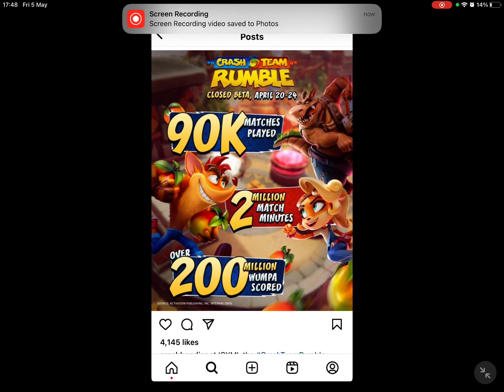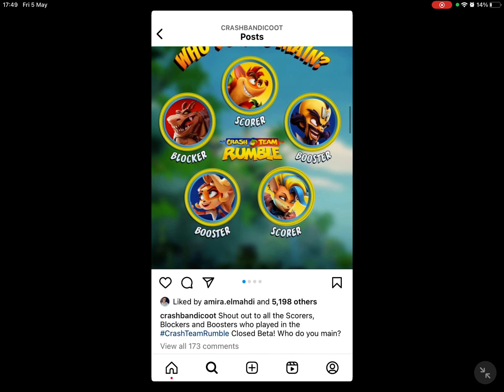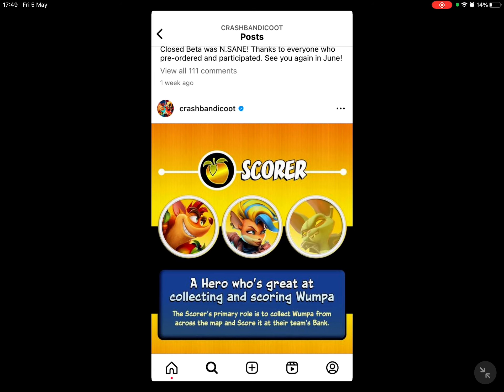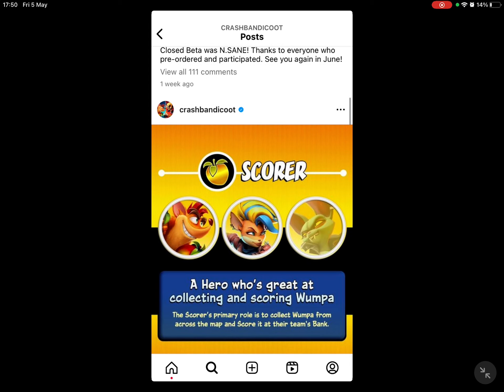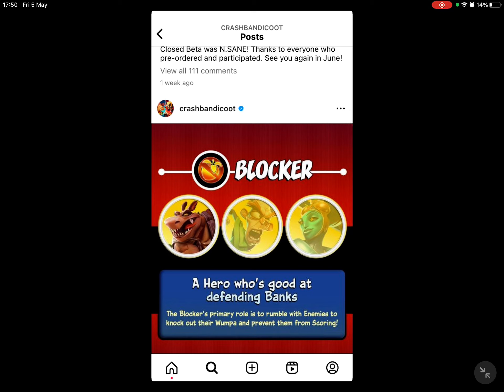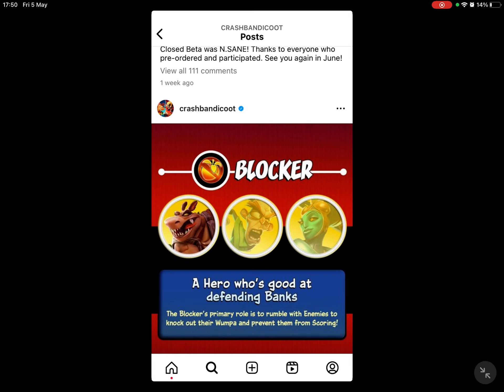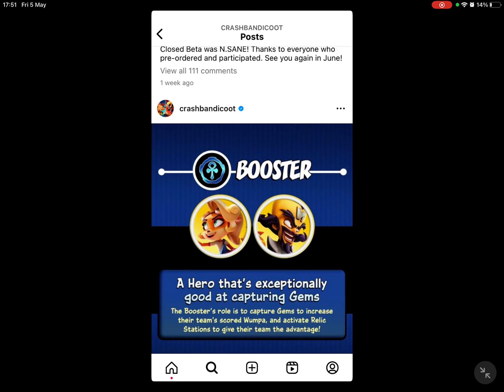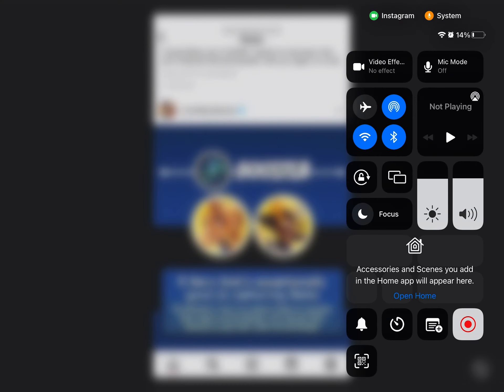All character roles in crash team rumble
All character roles in crash team rumble of the closed beta and the final release